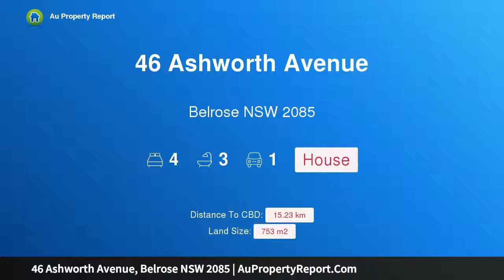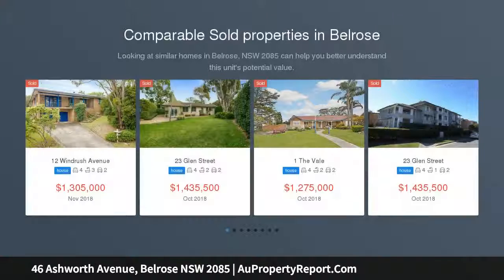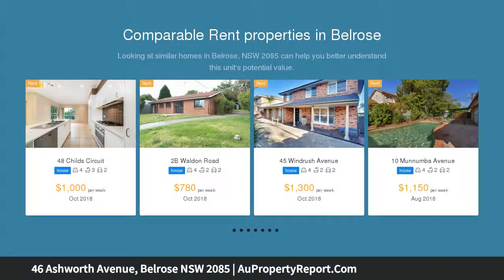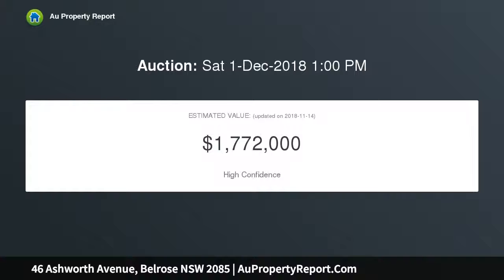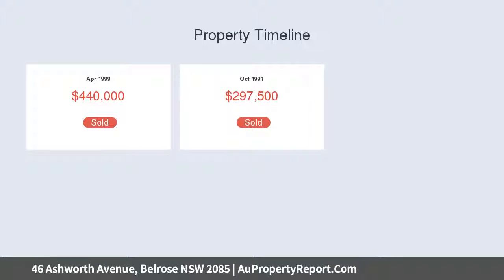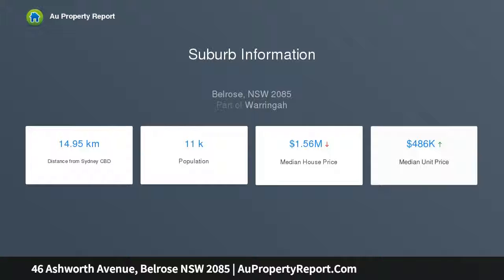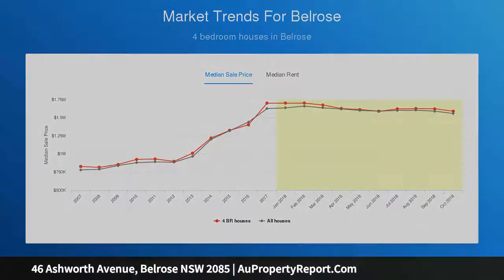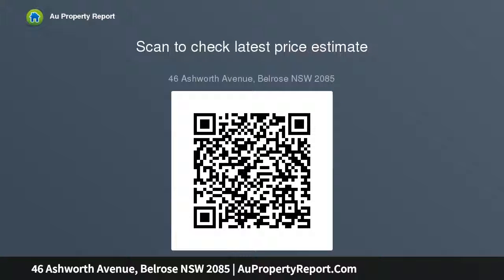46 Ashworth Avenue, Belrose NSW 2085 | AuPropertyReport.Com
46 Ashworth Avenue, Belrose NSW 2085
Property Type: house
Bedrooms: 4
Bathrooms: 4
Car Space: 1
Peaceful Living with Captivating Bushland Views